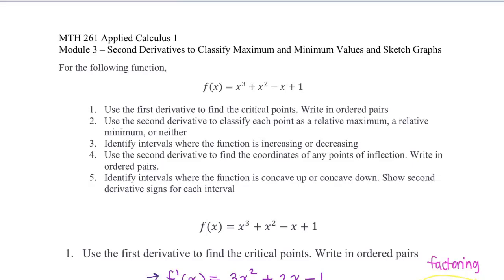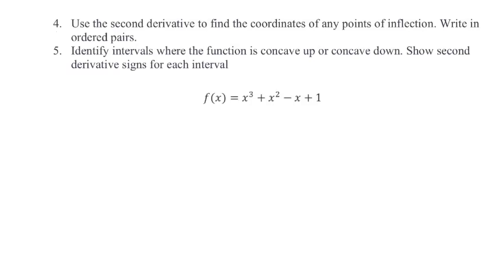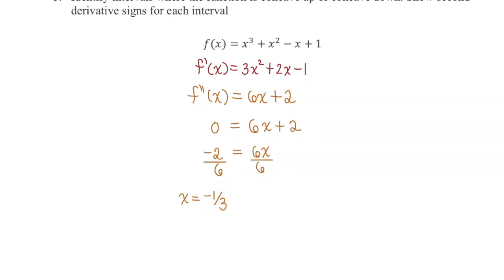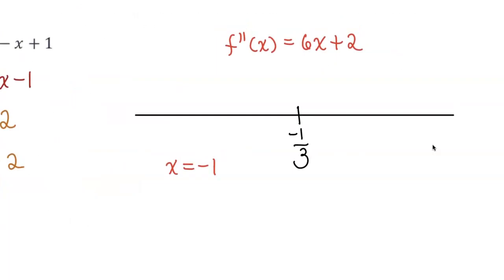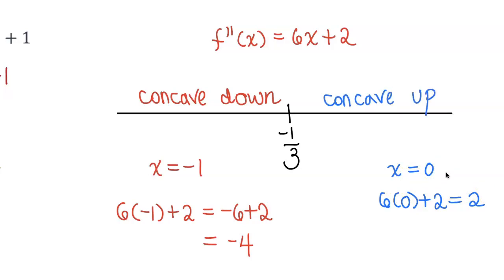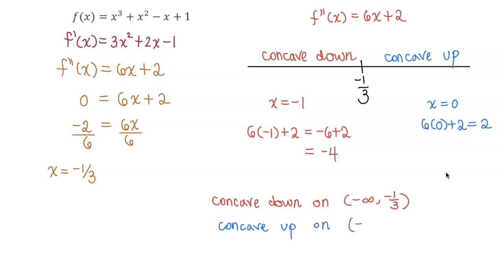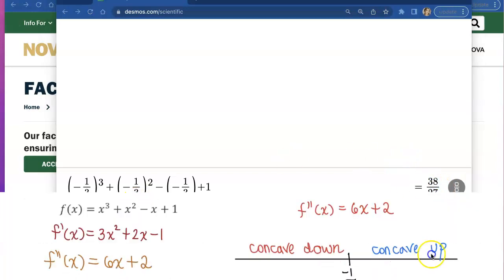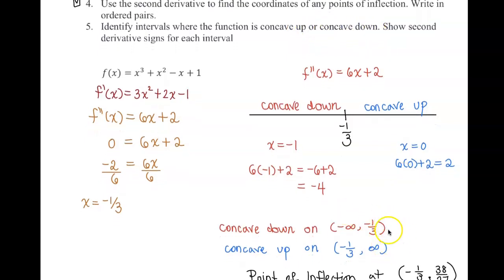MTH 261 Section 3.2 Finding Critical Points page 135 #4 and 5